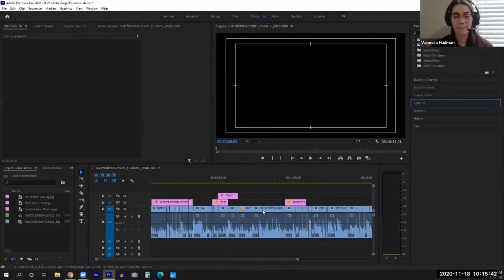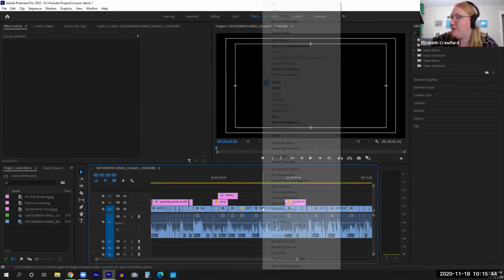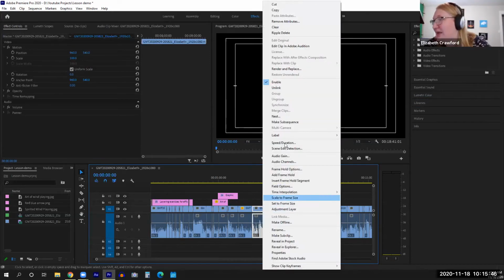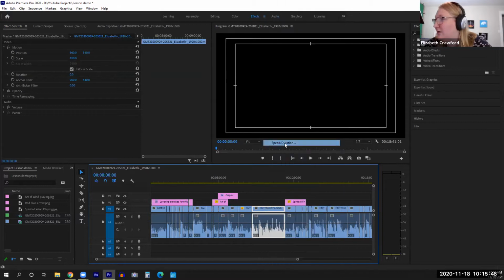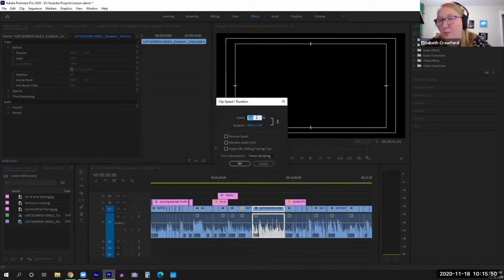Adobe Premier Pro: change speed of video clip (slow motion etc)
How to change the speed of a video clip and a few thoughts on the quality of a slow motion clip.